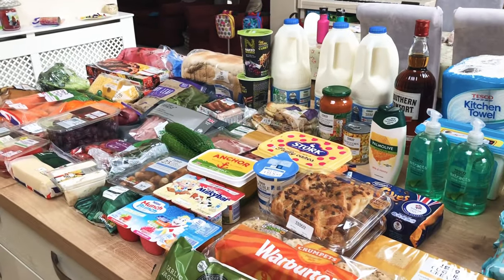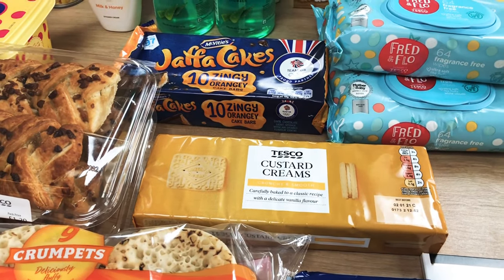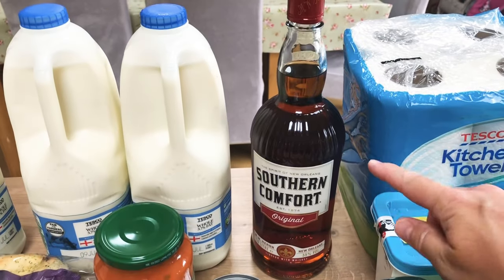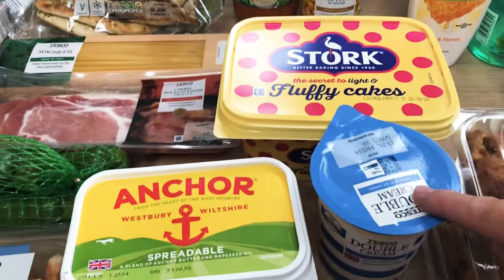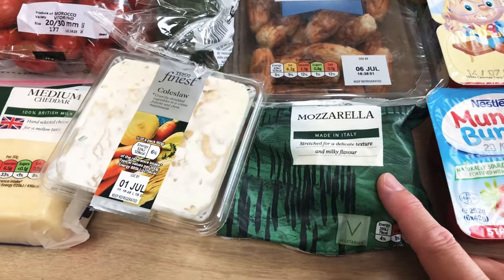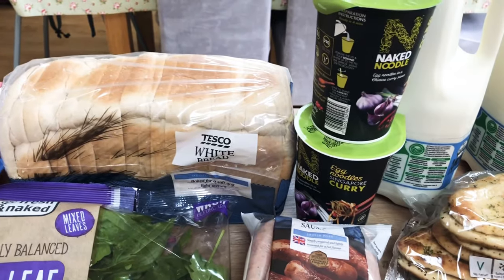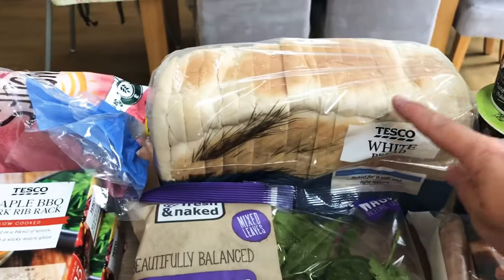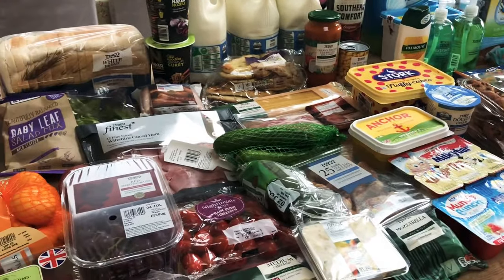TESCO FAMILY GROCERY HAUL | TESCO FOOD HAUL | TESCO FOOD SHOP | GROCERY HAUL UK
Hi Everyone

I have here our Weekly Food Haul and Meal Plan, hope you enjoy ...

I am also over on Instagram with the name mumma_hedgehog 🦔

You can also find me over on the wonderful Channel Mum- Mumma Hedgehog.

Big Love 💕